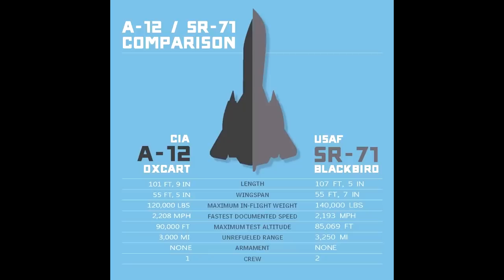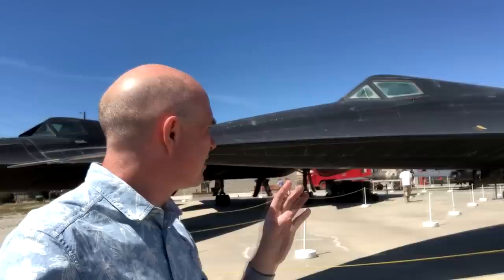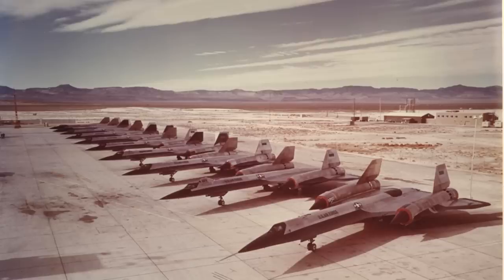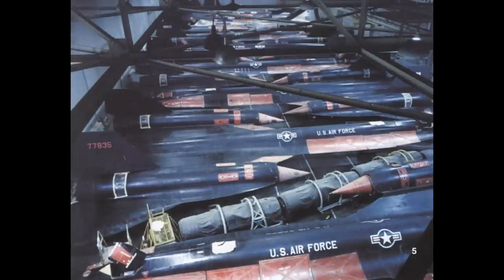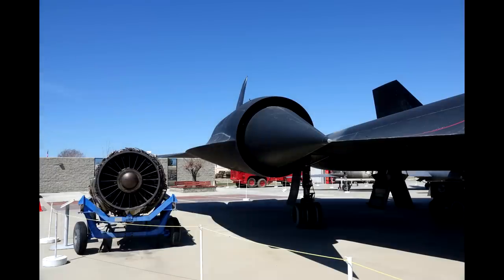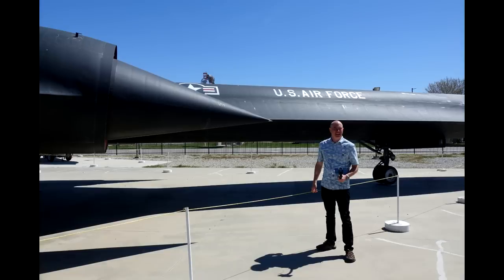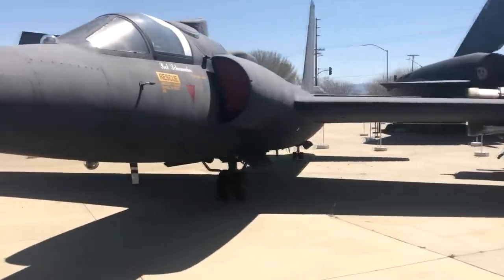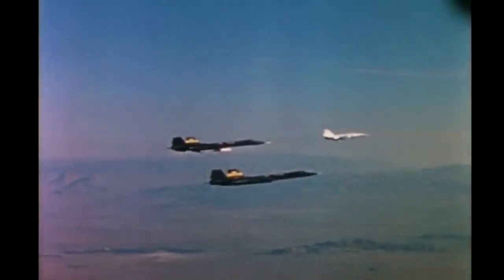Faster, Higher And More Secret Than The SR-71 Blackbird - The A-12 Oxcart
At Palmdale Airport they have a display of a SR-71 and an A-12 next to each other, as well as a D-21 Drone and a U-2. This is the only place I know that has both aircraft next to each other, making the small differences much more obvious. The A-12 predates the SR-71 and wasn't made public until 1981, long after it stopped flying.

* Actual speeds and flight ceiling are classified, so, maybe the SR-71 can go higher and faster but they can't tell us.